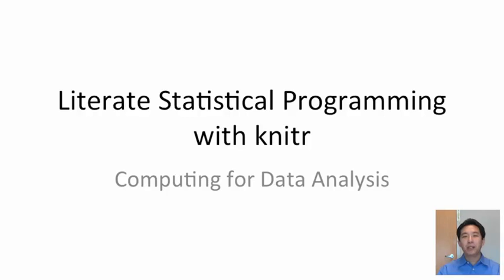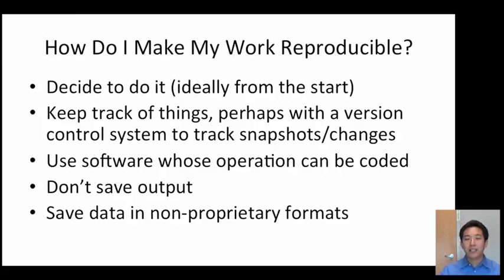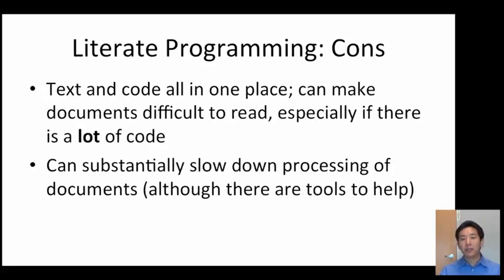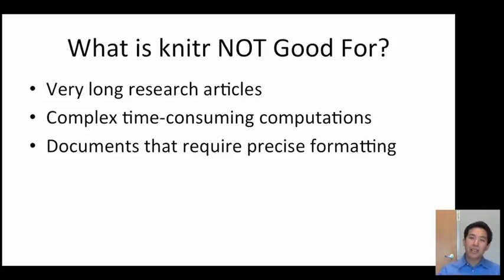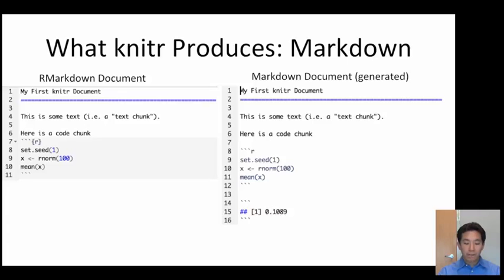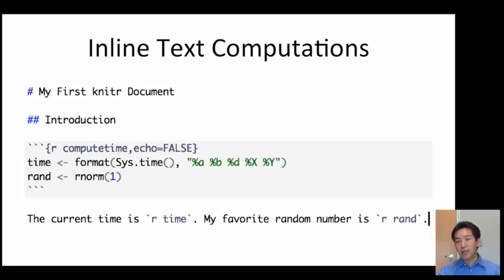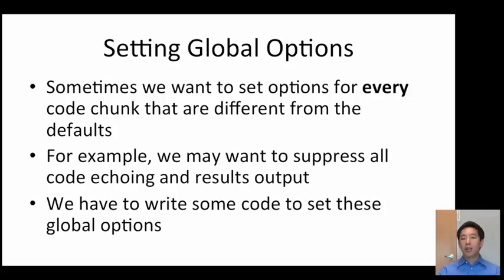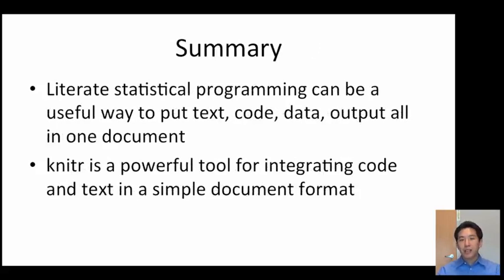4 11 Literate Statistical Programming with knitr in R